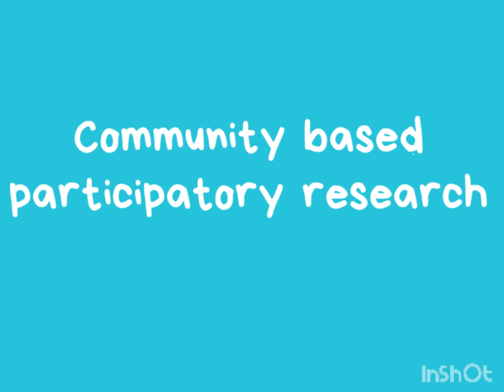community based participatory research.